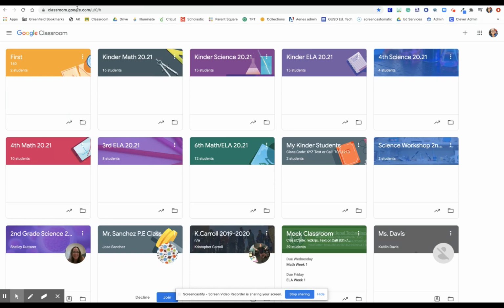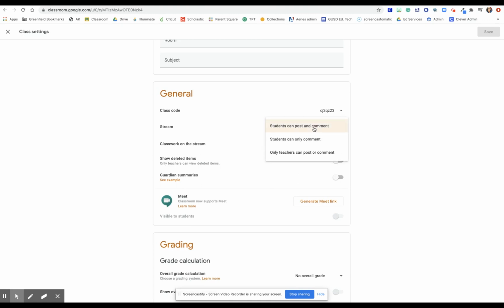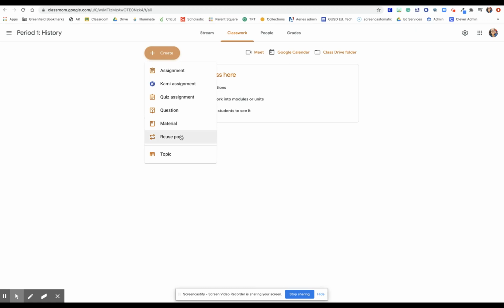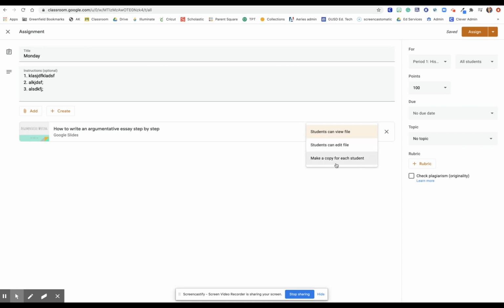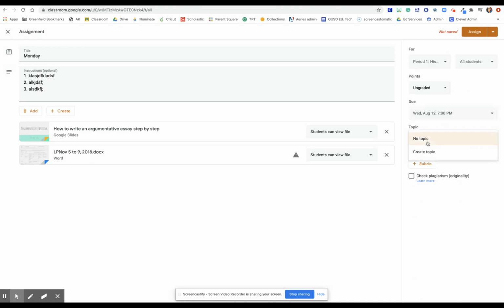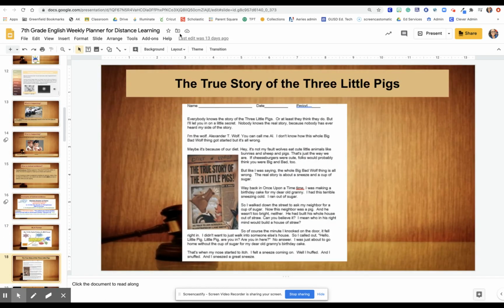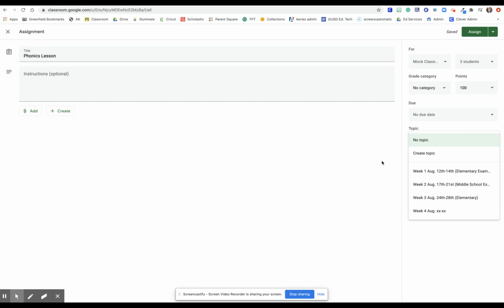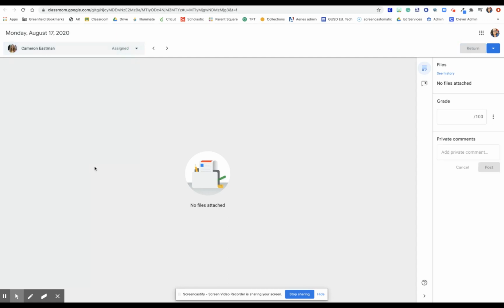Google Classroom Setup For the 2020-2021 School Year in GUSD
Archive old class:  00:48
Create a class: 00:59
Edit class code: 02:53
Edit class information: 02:26
Student comment settings: 02:30
Classwork on Stream: 04:14
Organizing Classwork with topics: 05:19
Create an assignment with a new topic(middle school example): 07:50
Create an assignment with a new topic(elementary school example): 14:33
Schedule or draft assignments: 17:33
Assignments for select students: 19:18
Choose topics already created: 20:10
Add students and invite guardians: 20:44
Grades and viewing submitted work: 22:19